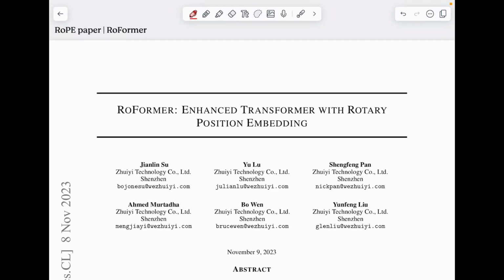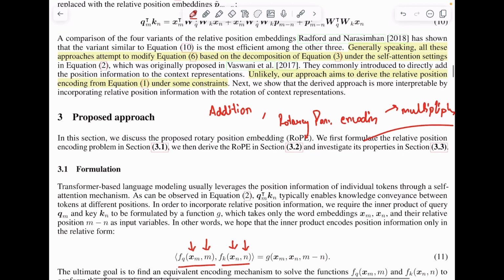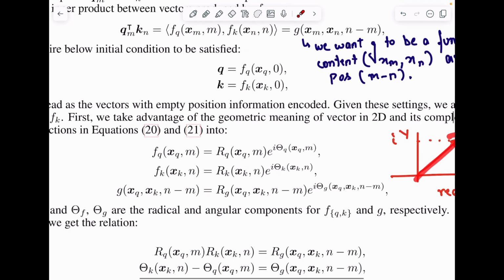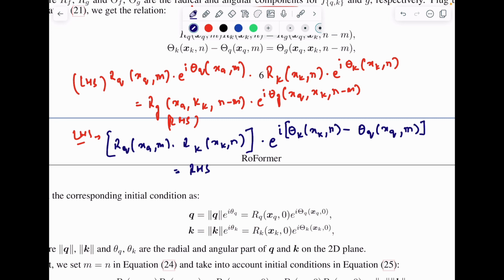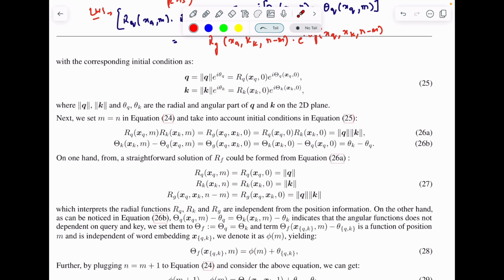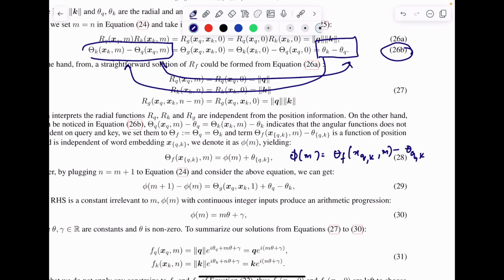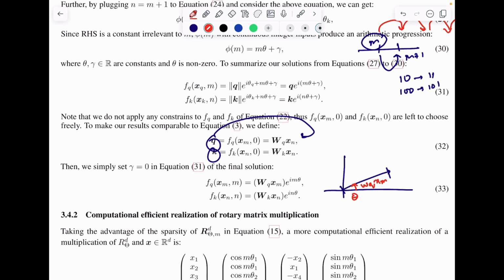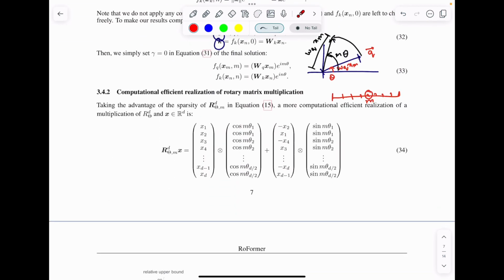Derivation of Rotary Positional Encoding | RoFormer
AIResearch 75HardResearch 75HardAI ResearchPaperExplained 75HardResearch Day 6 / 75: 18 April 2024 | Derivation of Rotary Positional Encoding | RoFormer

The video discusses a detailed derivation of Rotary Positional Encoding, which is the current state-of-the-art positional encodings used in LLMs like GPT, LLaMa.